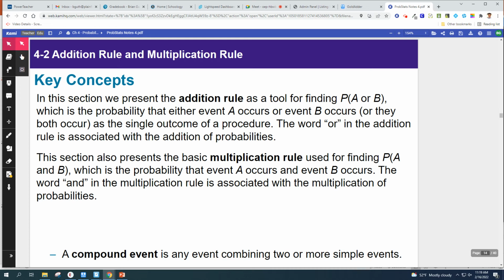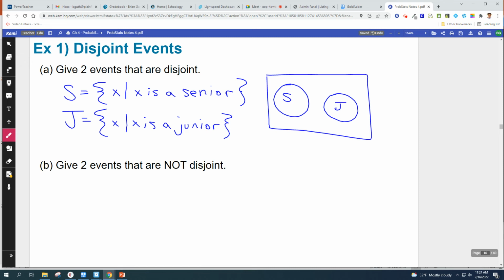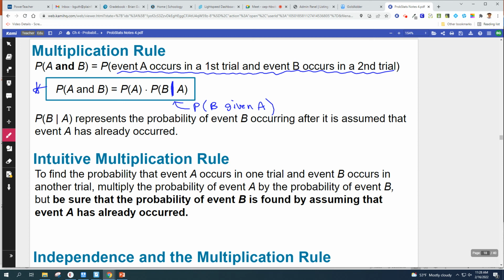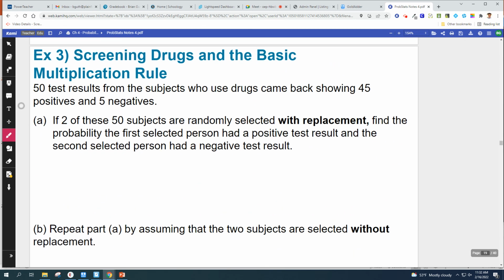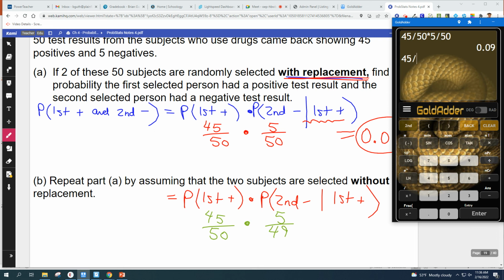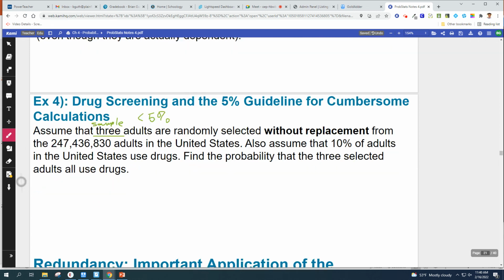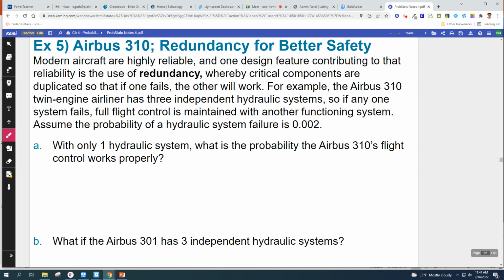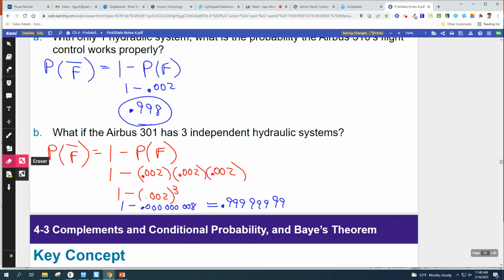PS 4.2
Prob/Stats
4.2 Addition Rule and Multiplication Rule
Independent, Dependent, Complement, Disjoint